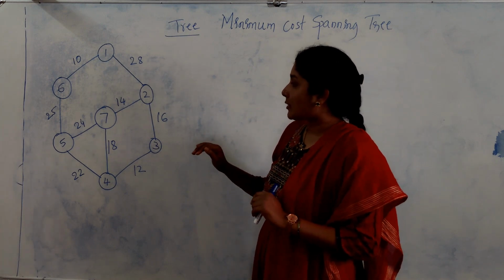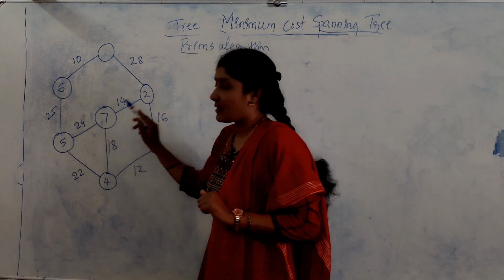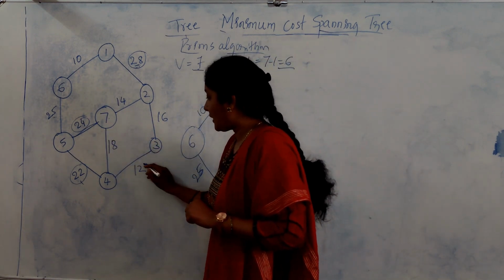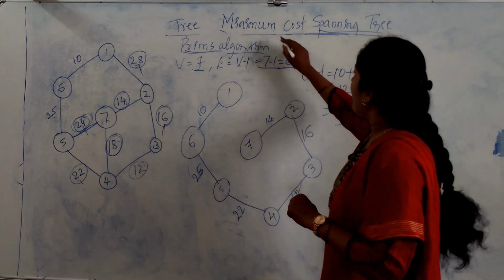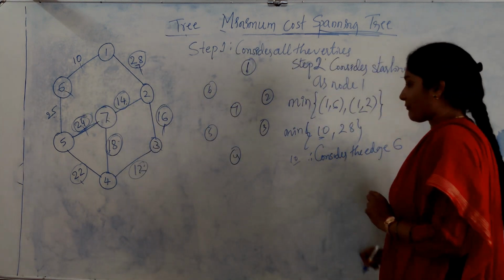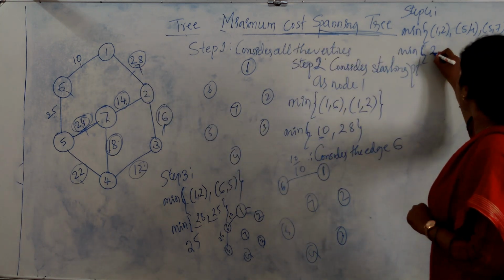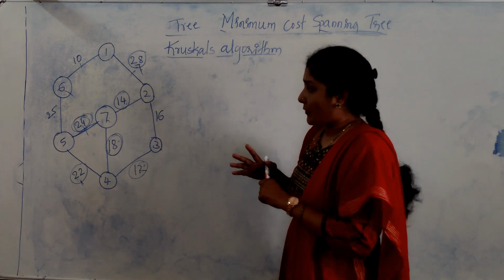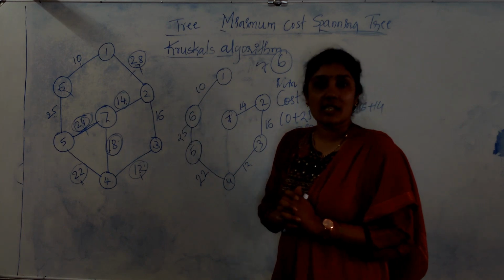DMS for BCA